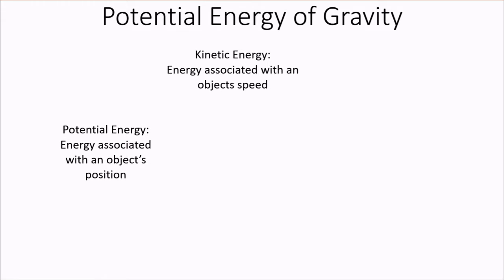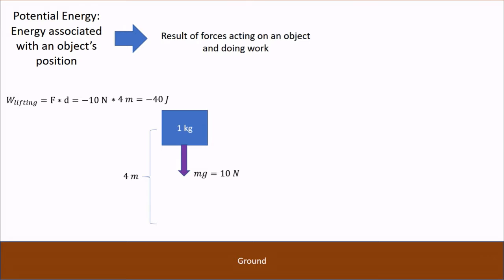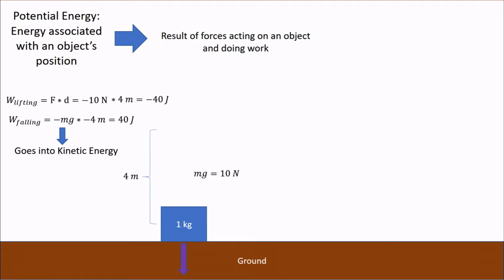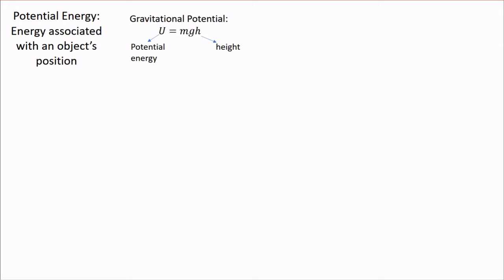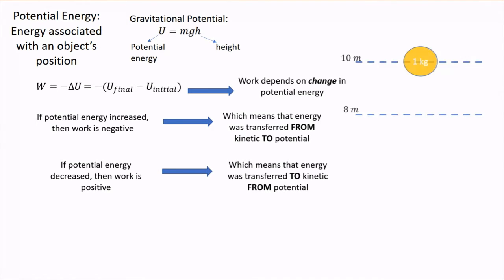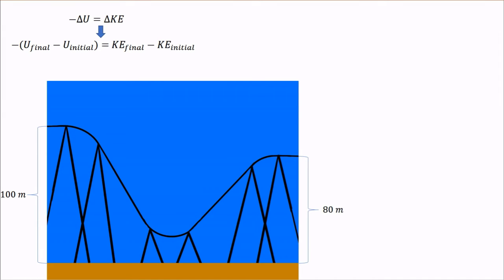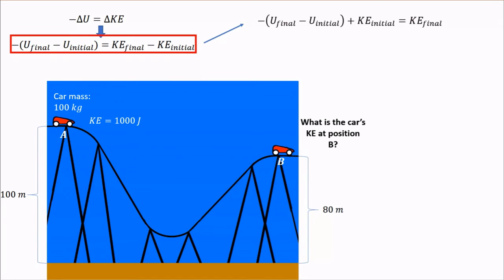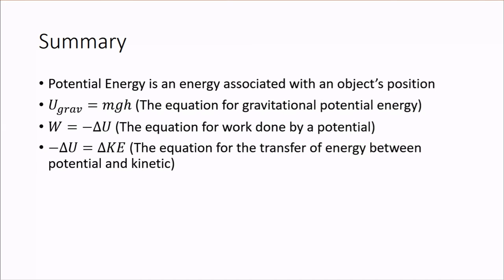change this one to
In this video, we introduce the concept of potential energy, and focus on the potential energy due to gravity. We also solve a few problems involving the gravitational potential energy.